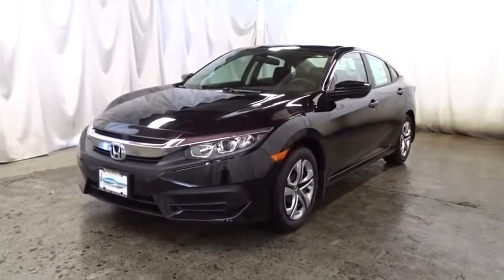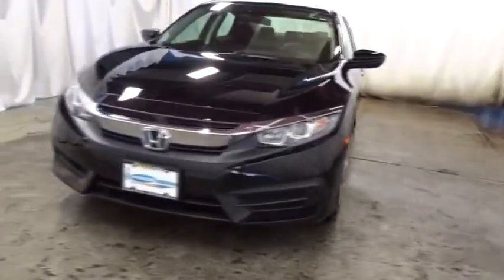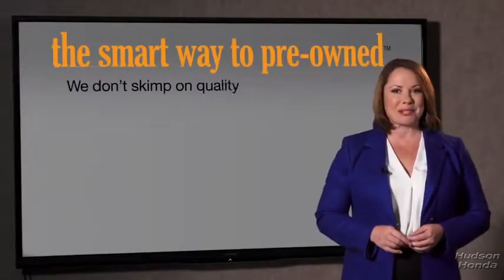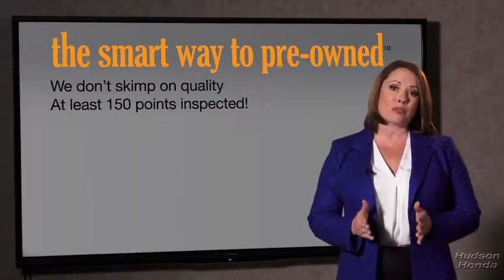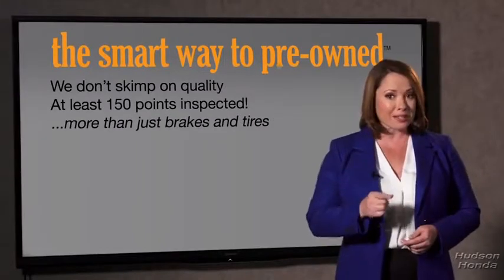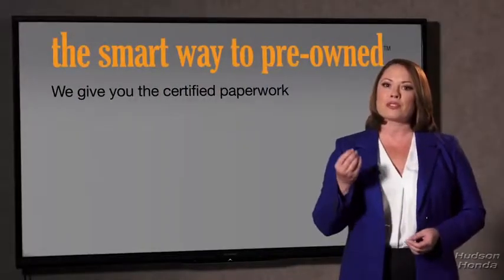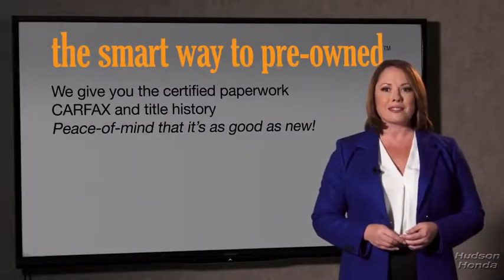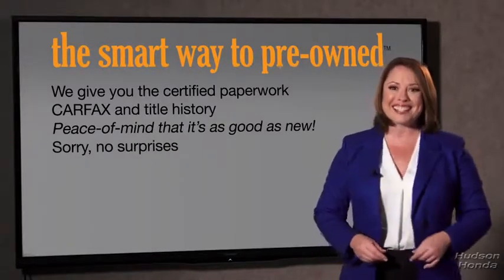2017 Honda Civic Sedan Hudson, West New York, Jersey City, Tenafly, Paramus, NJ HHHE080763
2017 Honda Civic Sedan
2017 Honda Civic Sedan LX - Stock#: HHHE080763 - VIN#: 19XFC2E54HE080763

Hudson Honda
6608 John F Kennedy Blvd

Hudson Honda is excited to offer this 2017 Honda Civic Sedan. Why spend more money than you have to? This Honda Civic Sedan will help you keep the extra money you'd normally spend on gas. You can finally stop searching... You've found the one you've been looking for. The look is unmistakably Honda, the smooth contours and cutting-edge technology of this Honda Civic Sedan LX will definitely turn heads. The Civic has topped best compact car lists for decades. With its consistent balance of quality, performance and practicality, it should come as no surprise. 2017's redesign further improved the car, with extensive standard equipment, a high-quality stylish interior and a new powertrain lineup. The Civic's quality and performance comes very accessible. * roomy interior * extensive safety options * Responsive and efficient drivetrains * standard high-tech features
1 LCD Monitor In The Front,Radio: 160-Watt AM/FM Audio System -inc: 4 speakers, 5-inch color LCD screen, Bluetooth HandsFreeLink, Bluetooth streaming audio, radio data system (RDS), speed-sensitive volume control (SVC), 1 USB audio interface 1.0-amp charging port in front, illuminated steering wheel-mounted audio controls and integrated rear-window antenna,Radio w/Seek-Scan and Clock,Compact Spare Tire Mounted Inside Under Cargo,Body-Colored Door Handles,Body-Colored Power Side Mirrors w/Manual Folding,Trunk Rear Cargo Access,Fixed Interval Wipers,Body-Colored Front Bumper,Body-Colored Rear Bumper,Grille w/Chrome Bar,Fixed Rear Window w/Defroster,Tires: P215/55R16 93H AS,Wheels: 16 w/Full Covers,Steel Spare Wheel,Light Tinted Glass,Fully Automatic Projector Beam Halogen Daytime Running Headlamps w/Delay-Off,Fully Galvanized Steel Panels,Chrome Side Windows Trim,Clearcoat Paint,Power Door Locks w/Autolock Feature,Gauges -inc: Speedometer, Odometer, Tachometer and Trip Odometer,Power Rear Windows,Day-Night Rearview Mirror,Instrument Panel Bin, Driver / Passenger And Rear Door Bins,Valet Function,Driver Foot Rest,Automatic Air Conditioning,Fade-To-Off Interior Lighting,Fixed Rear Head Restraints,4-Way Passenger Seat -inc: Manual Fore/Aft Movement,Sliding Front Center Armrest,Manual Tilt/Telescoping Steering Column,FOB Controls -inc: Trunk/Hatch/Tailgate,HVAC -inc: Underseat Ducts,Full Carpet Floor Covering -inc: Carpet Front And Rear Floor Mats,Front Map Lights,Cargo Space Lights,Remote Releases -Inc: Power Cargo Access,Front Cupholder,Full Floor Console w/Covered Storage and 1 12V DC Power Outlet,Power Fuel Flap Locking Type,Glove Box,Carpet Floor Trim and Carpet Trunk Lid/Rear Cargo Door Trim,Delayed Accessory Power,Engine Immobilizer,Reclining Front Bucket Seats -inc: driver seat manual height adjustment and adjustable head restraints,Air Filtration,Cloth Seat Trim,Metal-Look Gear Shift Knob,Interior Trim -inc: Metal-Look Instrument Panel Insert, Metal-Look Door Panel Insert, Metal-Look Console Insert and Metal-Look Interior Accents,1 12V DC Power Outlet,Full Cloth Headliner,Seats w/Cloth Back Material,Remote Keyless Entry w/Integrated Key Transmitter, Illuminated Entry and Panic Button,Outside Temp Gauge,Full Folding Bench Front Facing Fold Forward Seatback Rear Seat,6-Way Driver Seat -inc: Manual Fore/Aft Movement,Rear Cupholder,Systems Monitor,Power 1st Row Windows w/Driver And Passenger 1-Touch Up/Down,Cruise Control w/Steering Wheel Controls,Digital/Analog Display,Driver And Passenger Visor Vanity Mirrors,Perimeter Alarm,4.11 Axle Ratio,12.4 Gal. Fuel Tank,Transmission: 6-Speed Manual,Strut Front Suspension w/Coil Springs,Electric Power-Assist Speed-Sensing Steering,Multi-Link Rear Suspension w/Coil Springs,Front And Rear Anti-Roll Bars,Front-Wheel Drive,Gas-Pressurized Shock Absorbers,4-Wheel Disc Brakes w/4-Wheel ABS, Front Vented Discs, Brake Assist, Hill Hold Control and Electric Parking Brake,Single Stainless Steel Exhaust,Engine: 2.0L I-4 DOHC 16-Valve i-VTEC,Outboard Front Lap And Shoulder Safety Belts -inc: Rear Center 3 Point, Height Adjusters and Pretensioners,Curtain 1st And 2nd Row Airbags,Back-Up Camera,Dual Stage Driver And Passenger Seat-Mounted Side Airbags,Dual Stage Driver And Passenger Front Airbags,ABS And Driveline Traction Control,Airbag Occupancy Sensor,Side Impact Beams,Rear Child Safety Locks,VSA Electronic Stability Control (ESC),Low Tire Pressure Warning